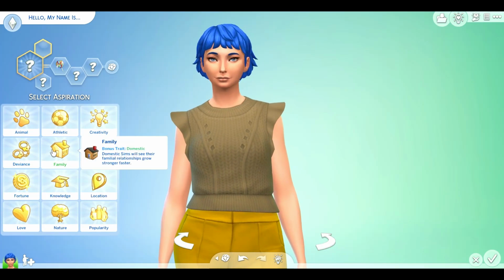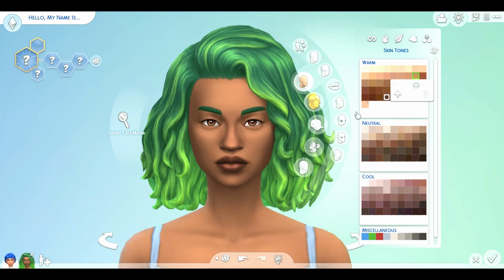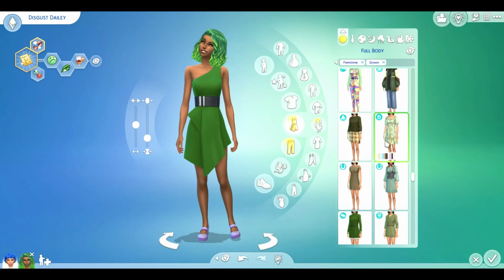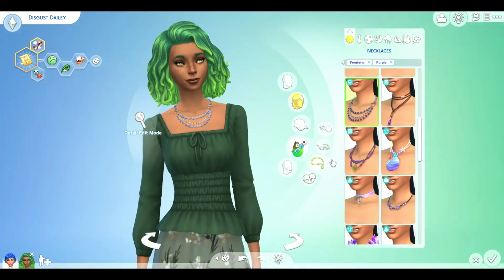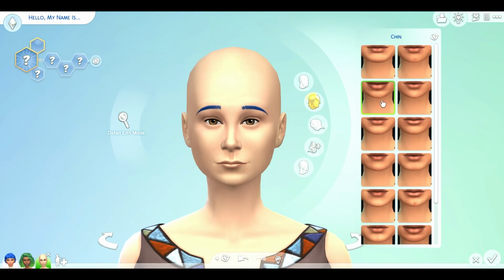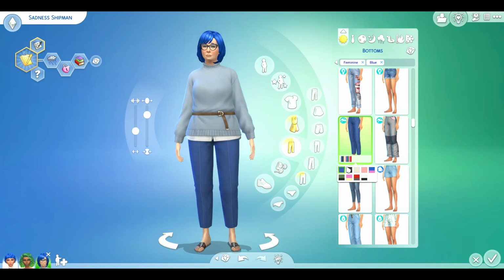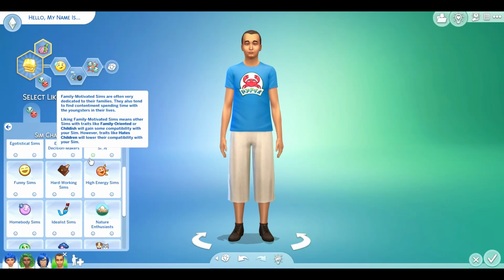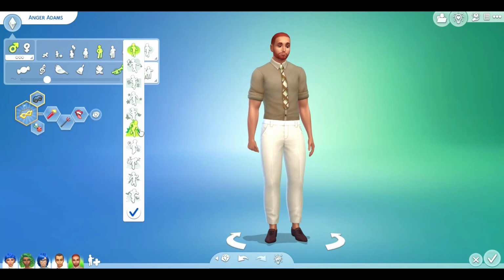Making the Inside Out emotions in the Sims 4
Hey there! In anticipation for the Inside Out 2 movie, I made the original emotions from the first movie. Note: I recorded this before the second trailer came out a few days ago!

Leave a comment for video recommendations and more :)

Find more of my builds and sims on the gallery by searching for keelycat4.